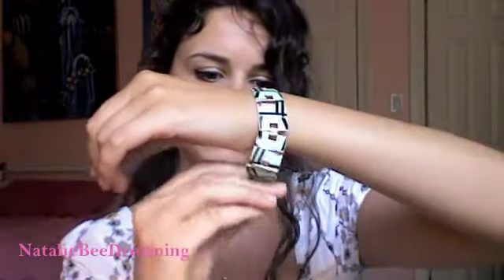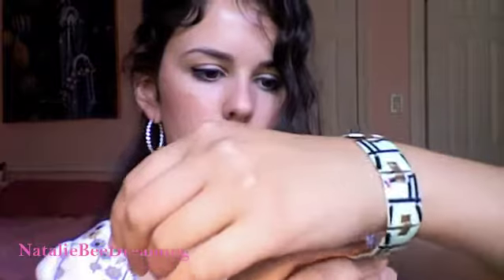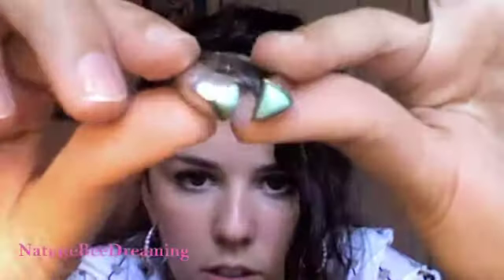Jewelmint Love!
New jewelmint addict on the loose! ME (:

I got sent these two pieces for free, and maybe it wasn't a good idea because now I'm obsessed! Lol.

If you have any questions let me know. Check out the site and take the style quiz for your own personal showroom of jewelry

To get exclusive pre-launch gifts and access to Mary Kate & Ashley's new t-shirt collection, submit your email here!